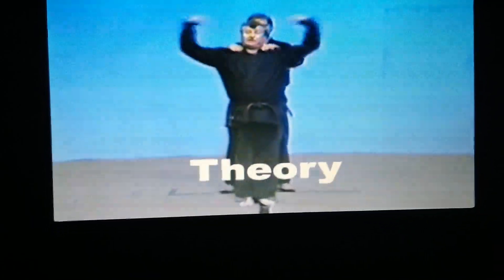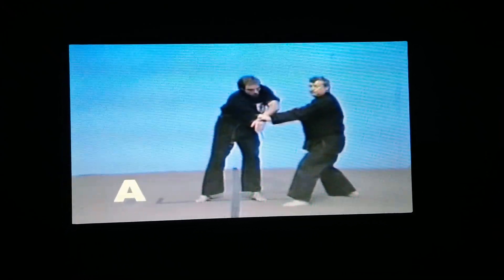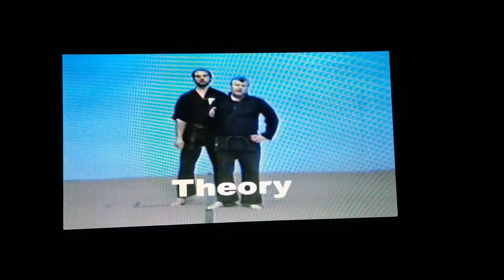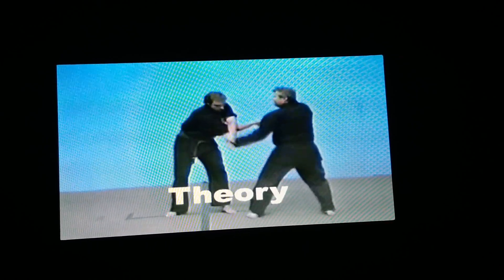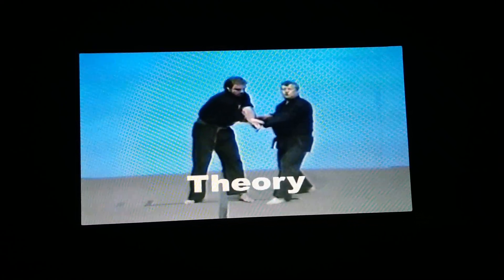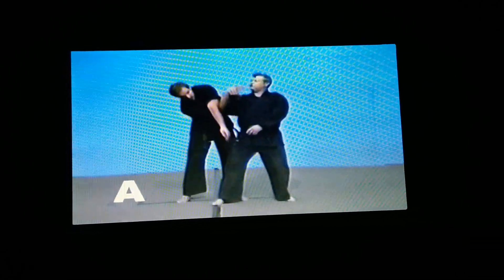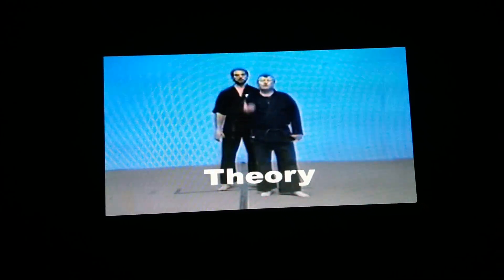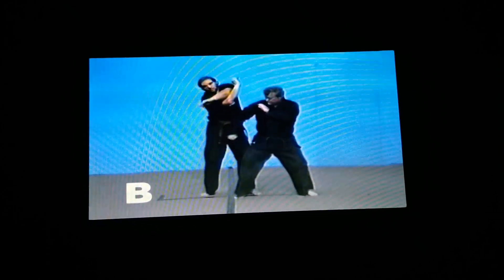August 20, 2024